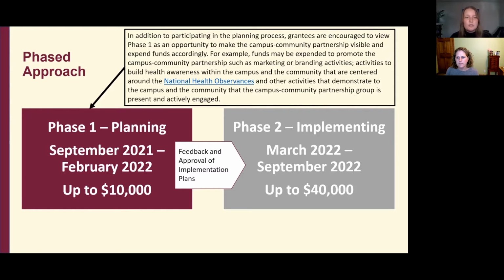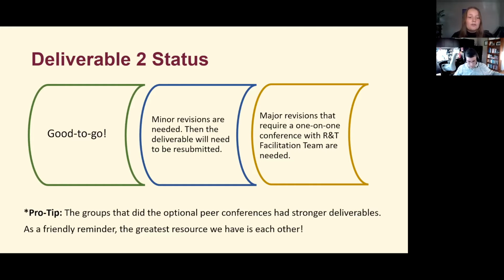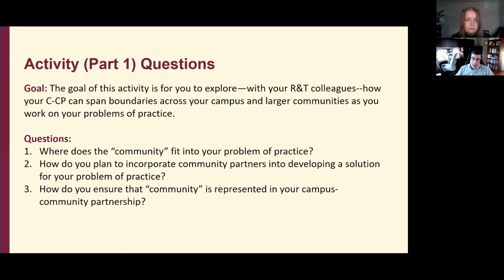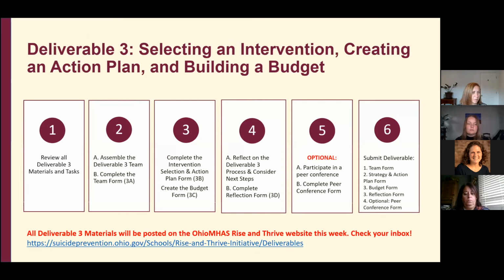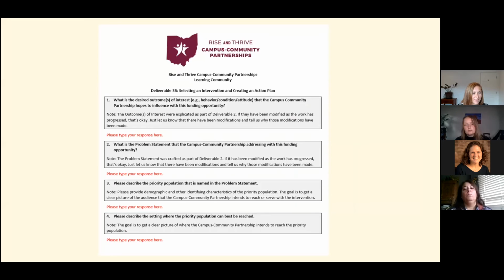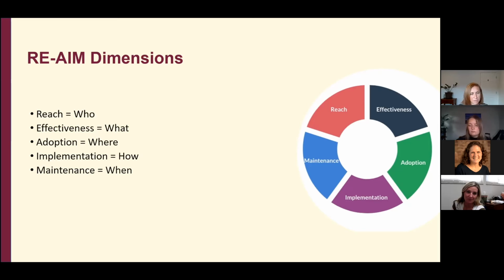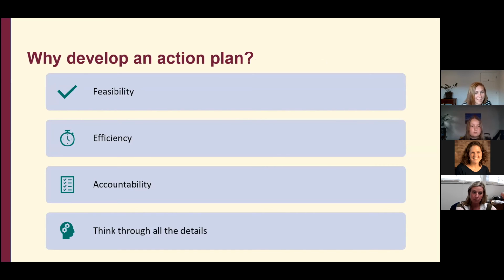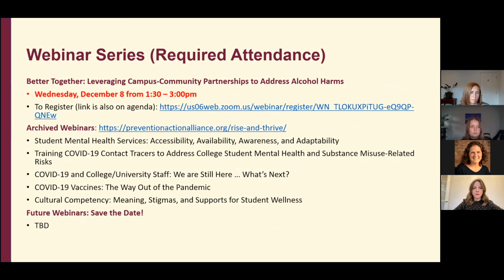Rise and Thrive Learning Community #3 Recording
Rise and Thrive: Campus-Community Partnerships Initiative
Learning Community #3

Note: In this recording the group activities were edited. Rise and Thrive Grantees can visit the project google drive to access the agenda, PPT, meeting notes, and activity products.